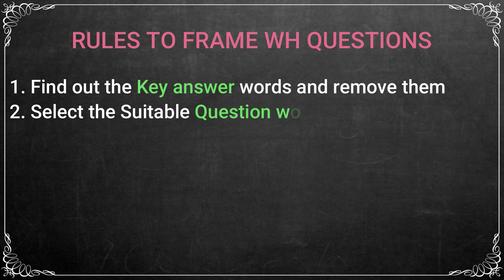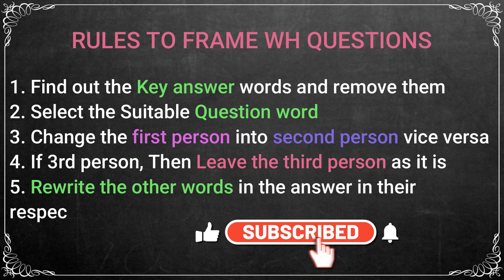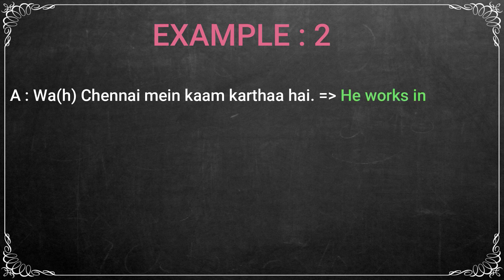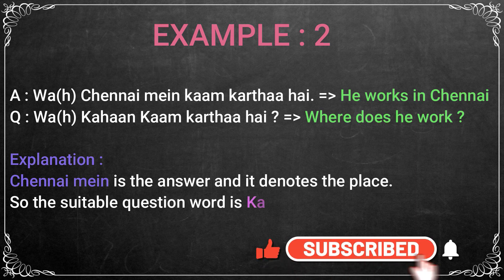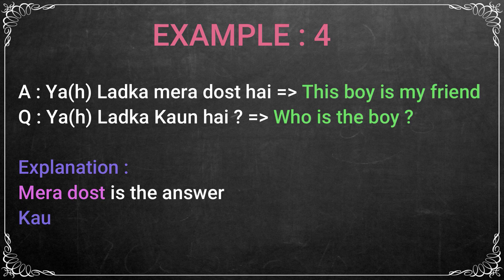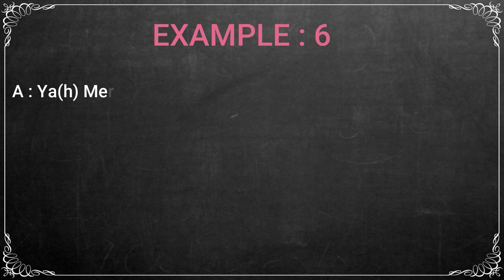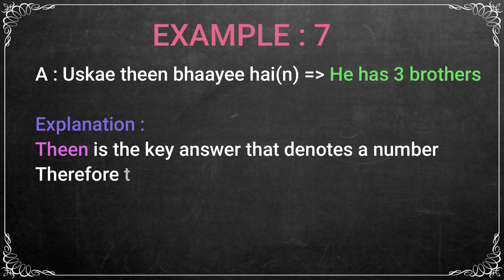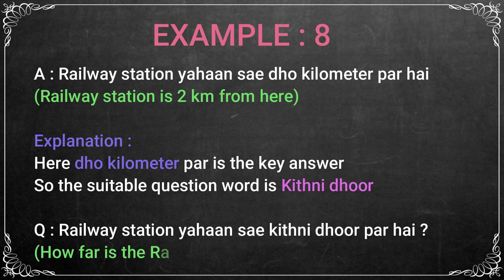Chapter 19 | WH Questions Sentence Formation Part 2 | Learn Spoken Hindi in English Complete Series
By
G Muhammad Ishaque
M.A., (English), M.A., (History), M.Ed.,
Praveen, Pracharak, Sahitya Ratna (Hindi)

Total Experience - 65+ Years
(Hindi Teacher Since 1955)